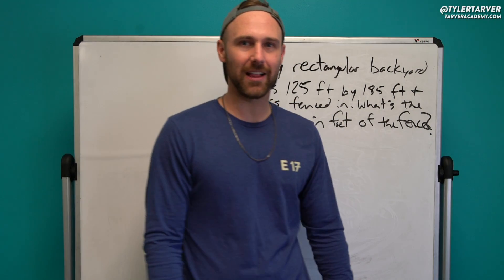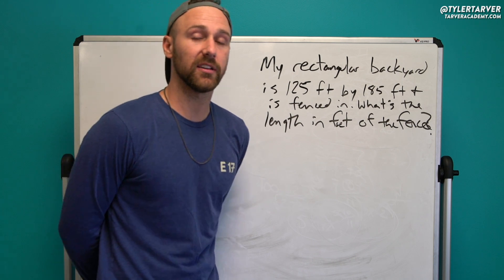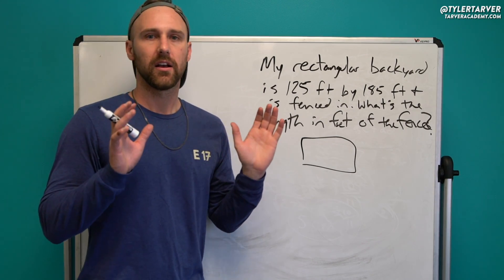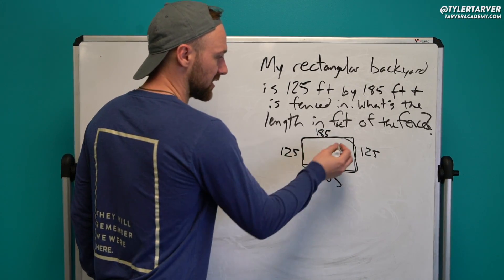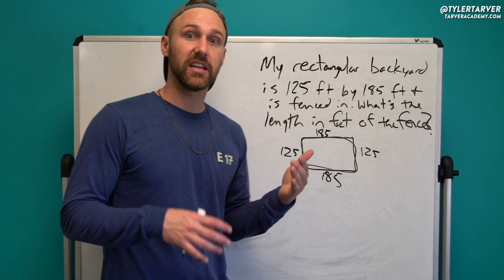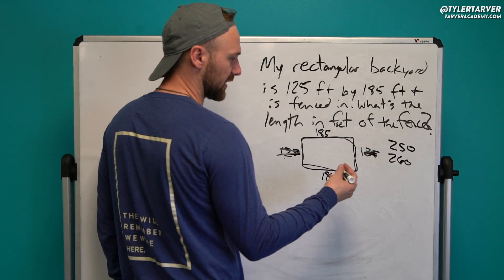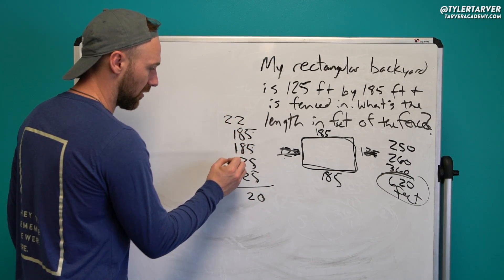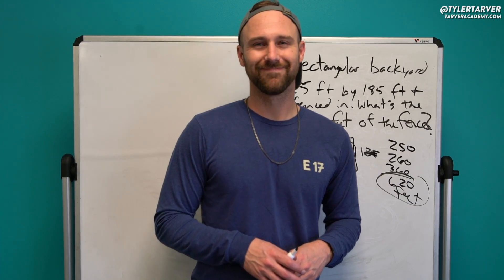Finding the Measure of a Backyard Fence